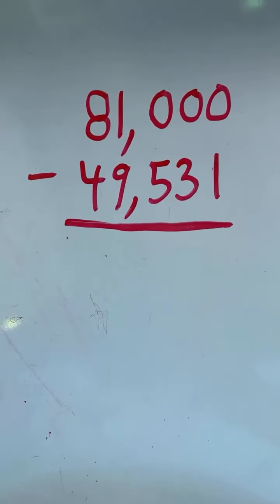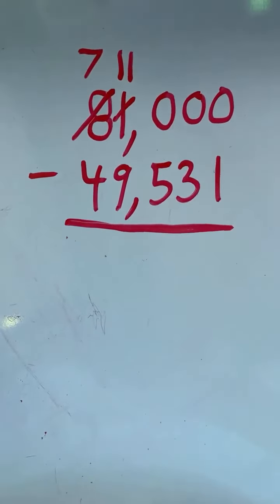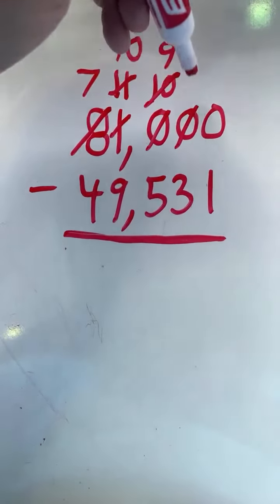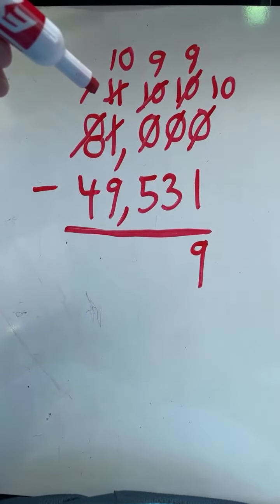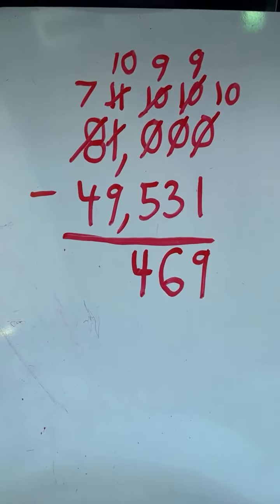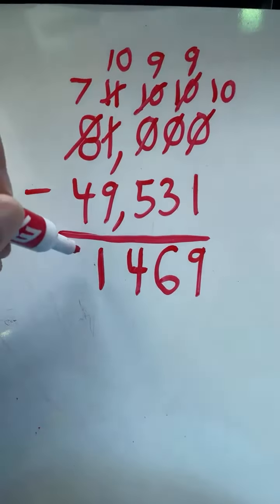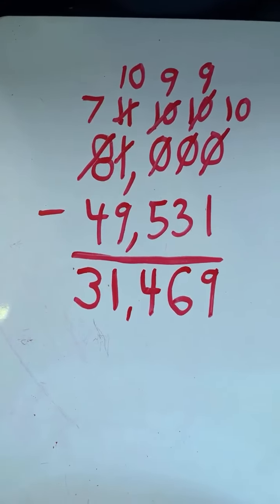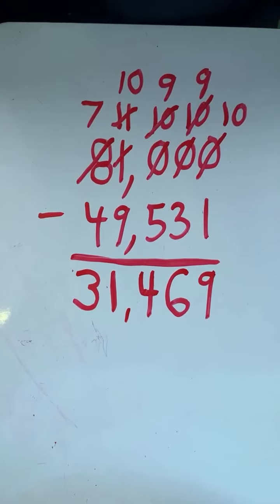Subtraction with Regrouping Example 2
Subtraction Example Problem with Regrouping